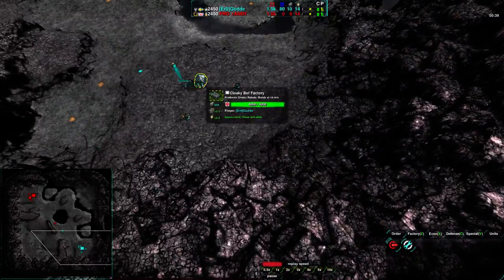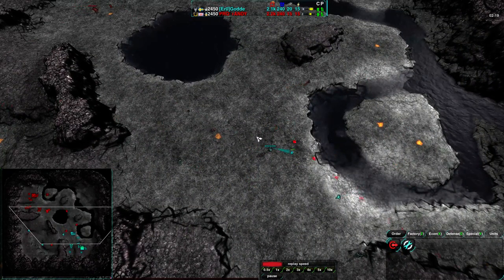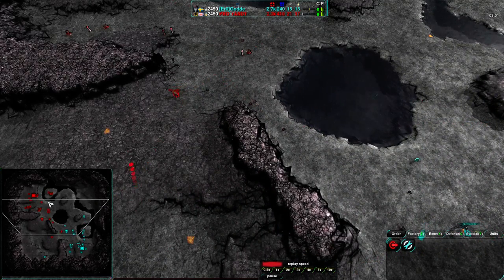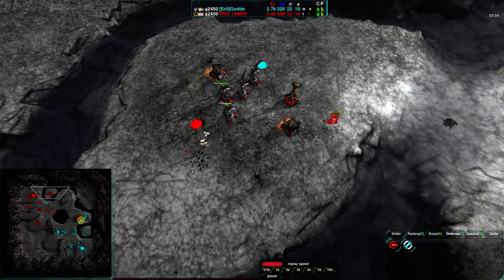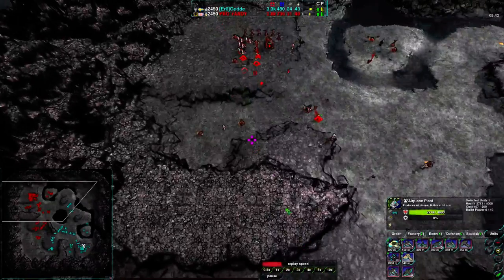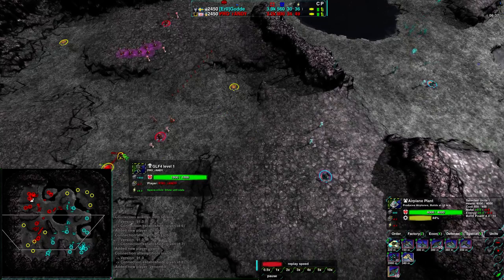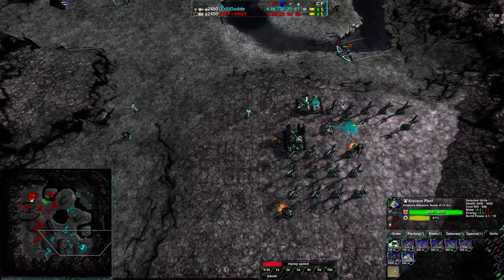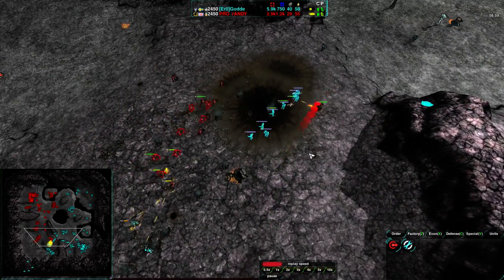2014/03/18: Godde(Cl) vs rANDY(Cl) on Onyx Cauldron - Zero-K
Sadly, Godde could not make it to last week's tournament, but he can still play against rANDY. Let's see a match that could have been, were it not for scheduling conflicts.

Godde(Cloaky) vs rANDY(Cloaky)
Map: Onyx Cauldron 1.6